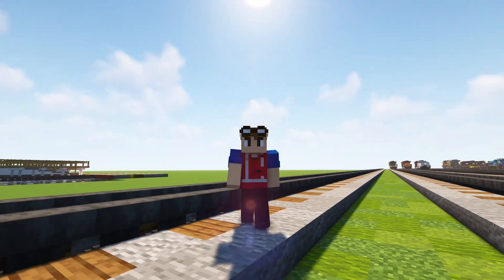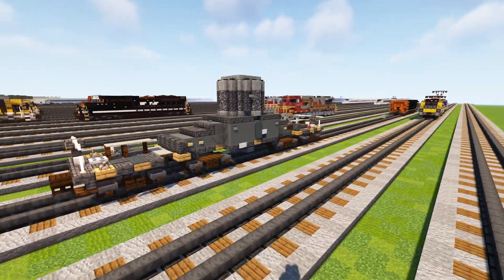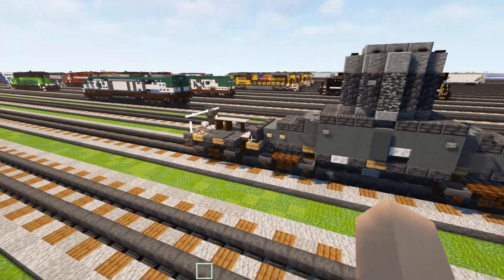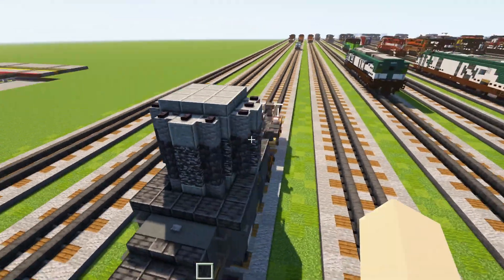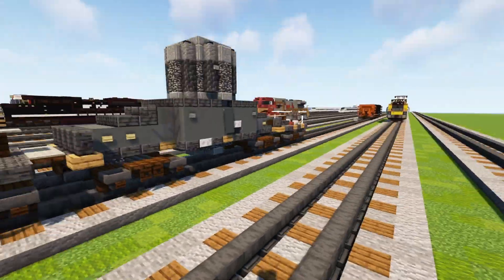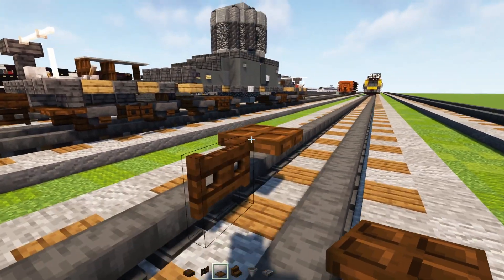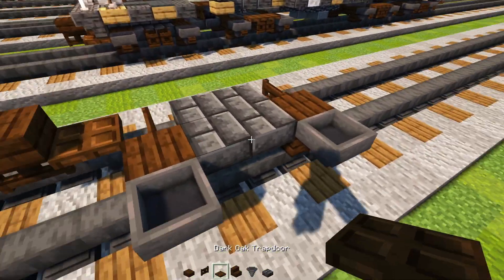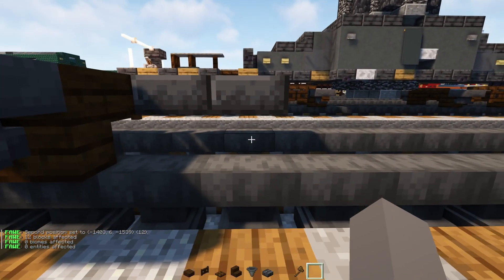Minecraft DODX Nuclear Flask Railcar Tutorial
How to make a Minecraft DODX Nuclear Flask Railcar for transporting radioactive nuclear waste/fuel for naval nuclear reactors for aircraft carriers and submarines.

Commissioned by Fatrock